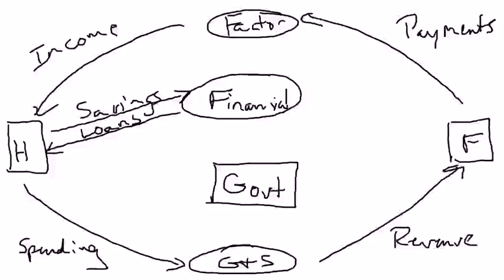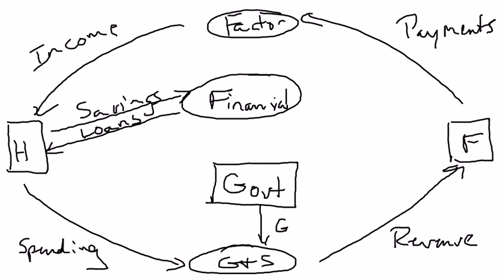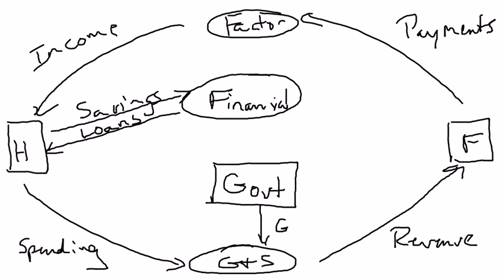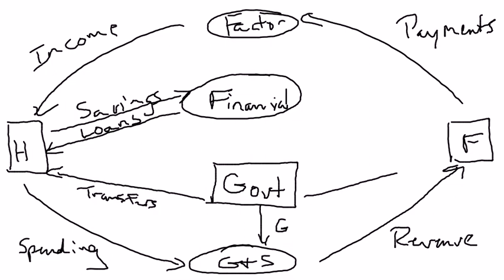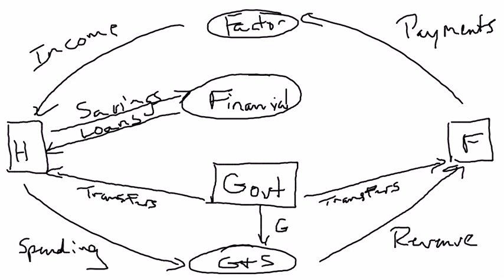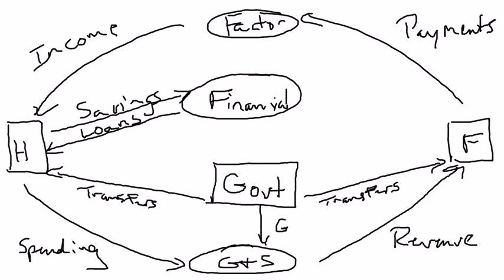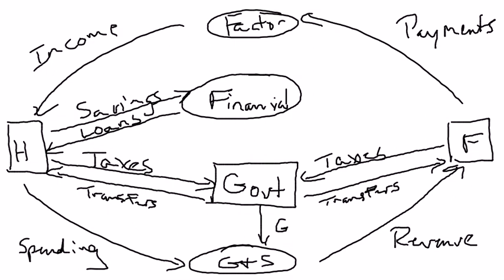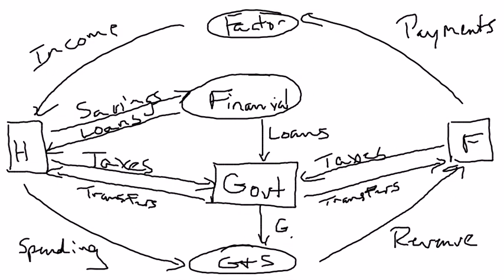Circular Flow: Government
Very brief introduction to government spending and taxing in the circular flow diagram.